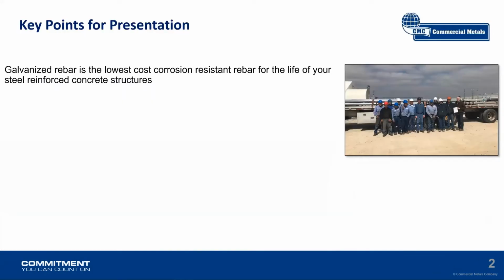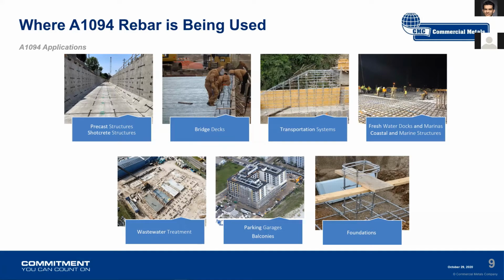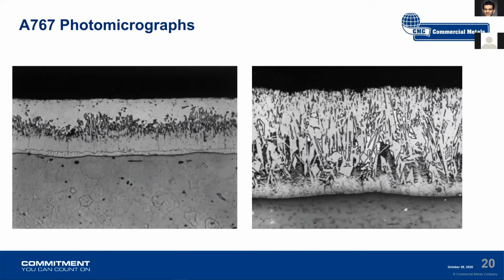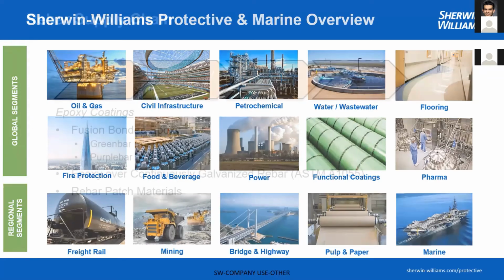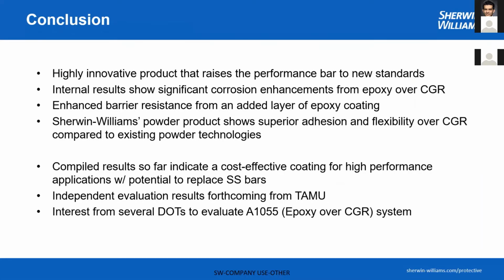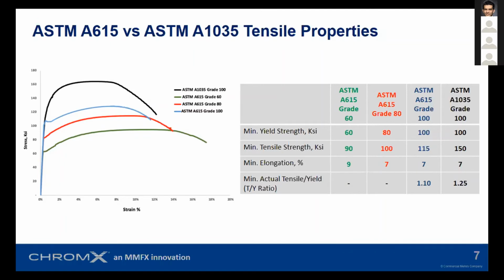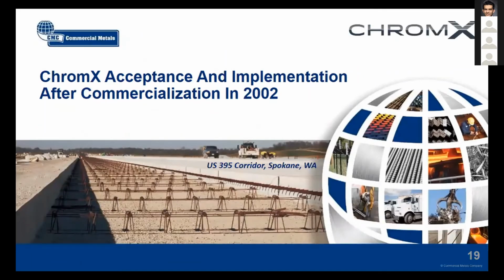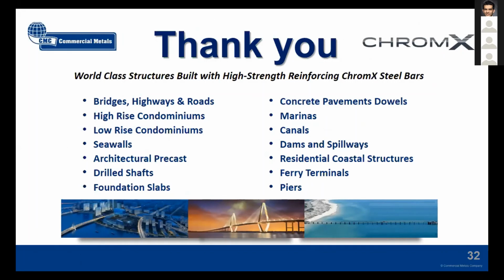Joint Tran-SET Webinar Series: Corrosion Management of Infrastructure in Concrete Structures Part 2